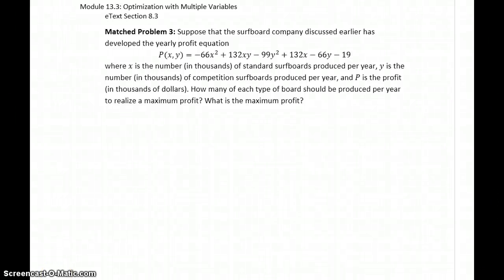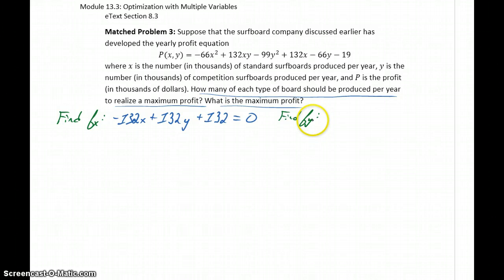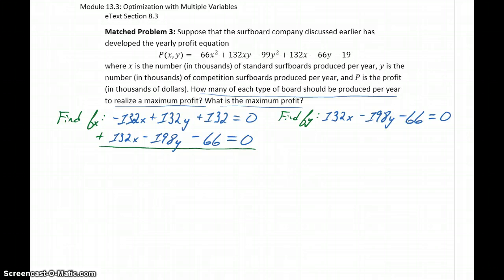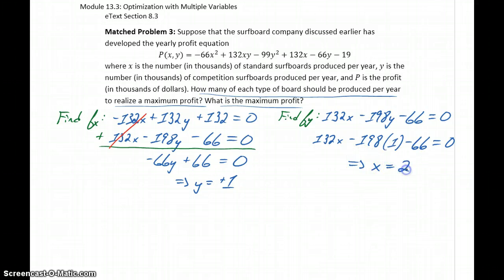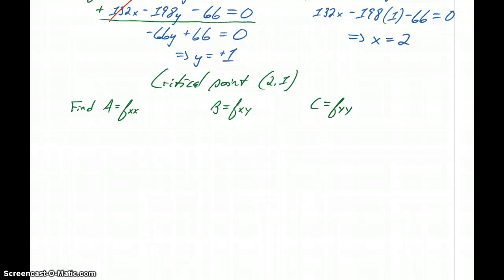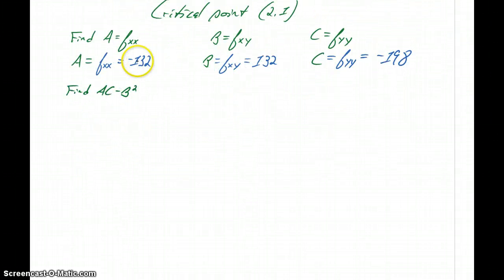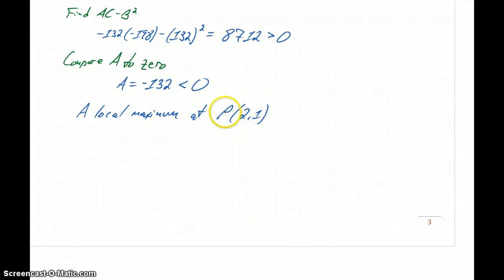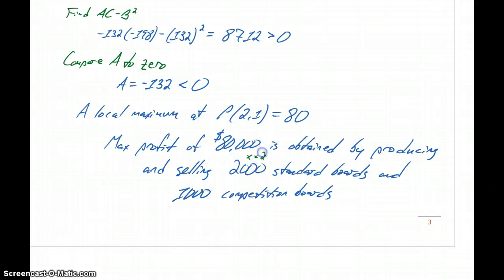MATH 151 Module 13.3 Matched Problem 3